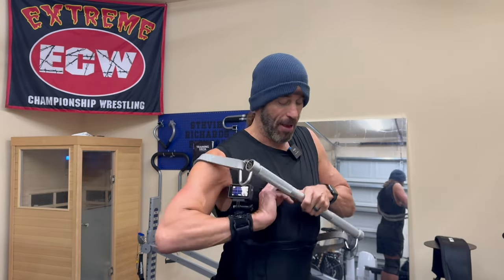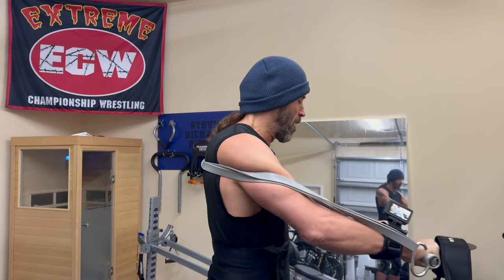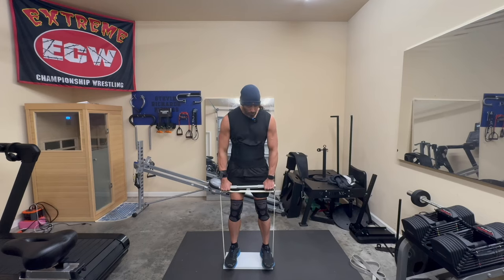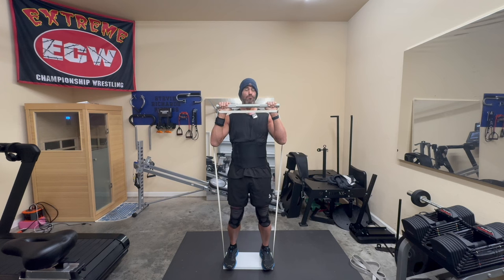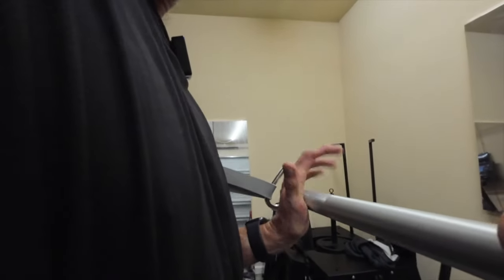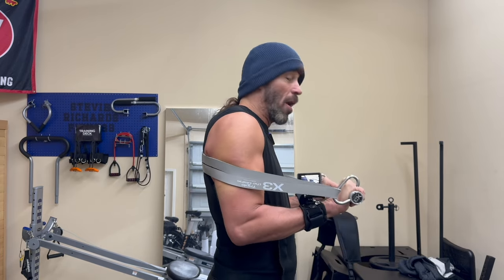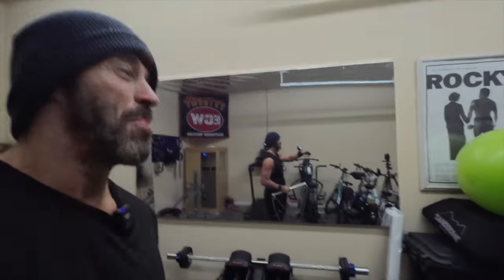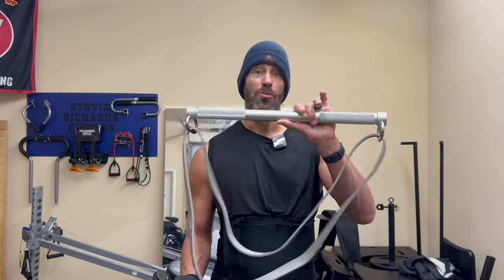Enhance Your X3 Bar Workout: Form Fixes for Maximum Gains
In this video, we're going to talk about how to fix common form mistakes using the X3 Bar. By correcting these mistakes, you'll increase your chances of getting the most out of your workout.

If you're looking to get the most out of your X3 Bar workout, then be sure to watch this video! By Correcting Form Mistakes, you'll increase your strength, power and endurance while working out.

These brands have been tested over long term use in our gym spaces and are highly recommended.

The reason we tell you this is because we want to make you aware that this is how we make money. In some cases, companies may send us products to review for free.

All this said, we do not make any guarantees to these companies that we will conduct a review or that we will review the product favorably.